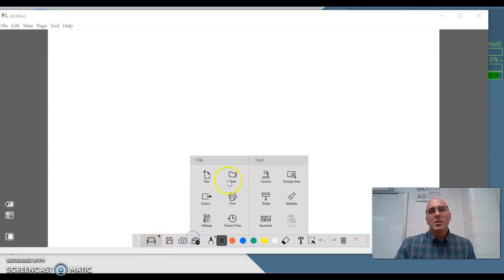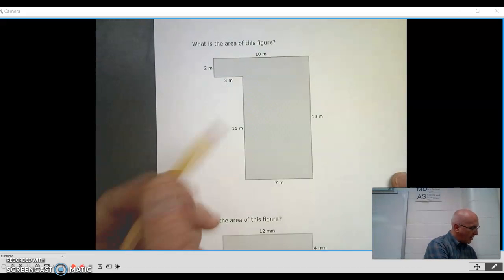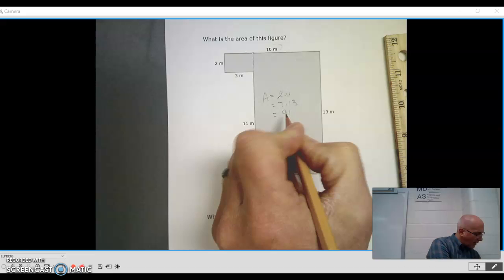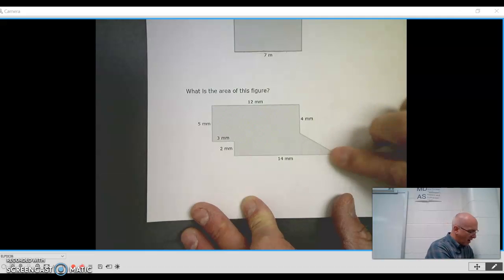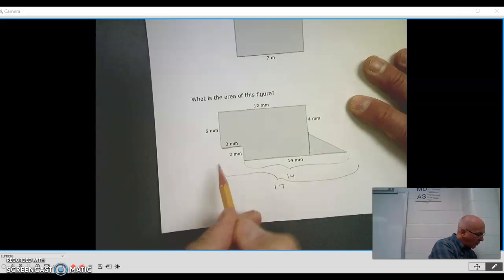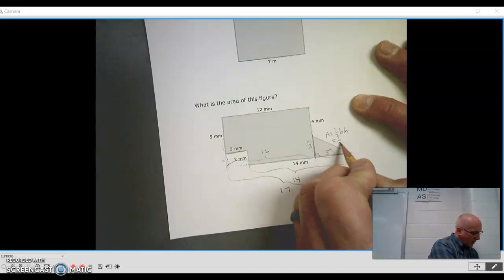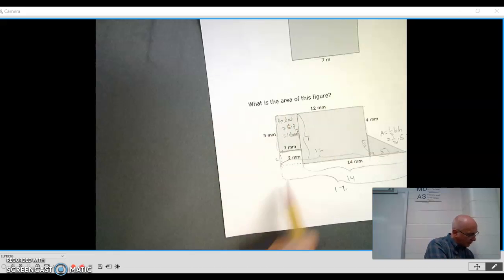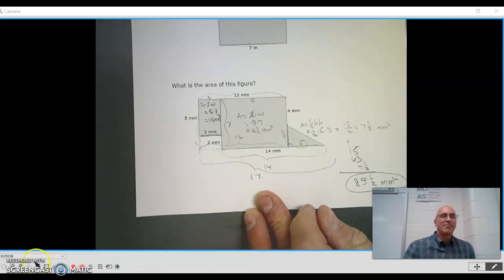9.3 Composite Figures